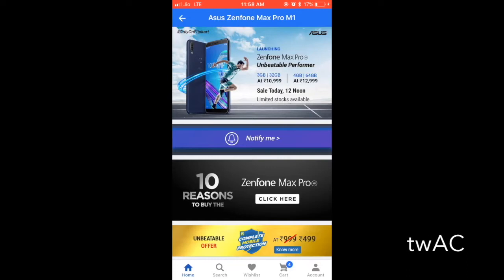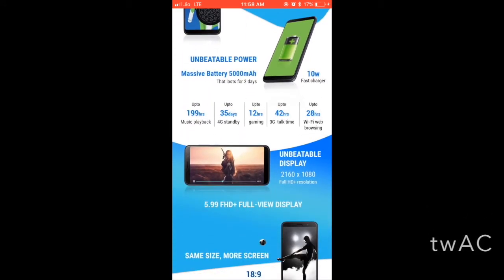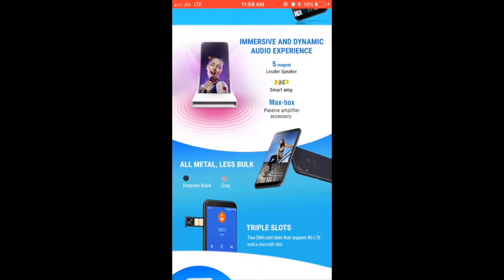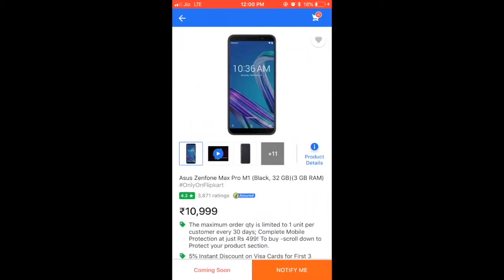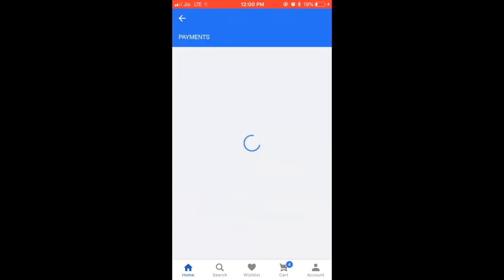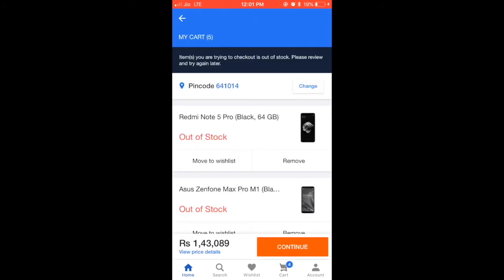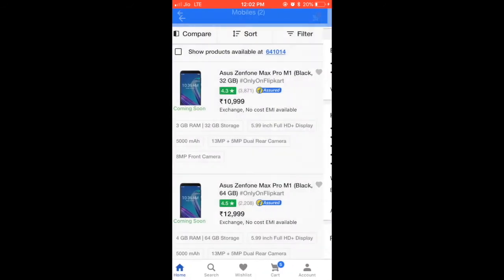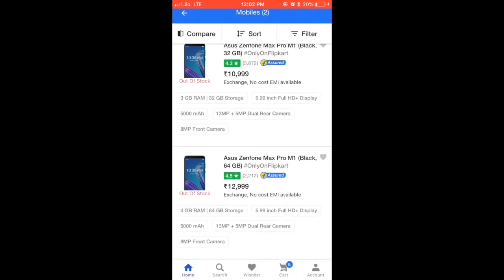Flash sale live : ASUS ZENFONE MAX PRO M1 || Phir se dhoka diya flipkart 😑 || kyu why??